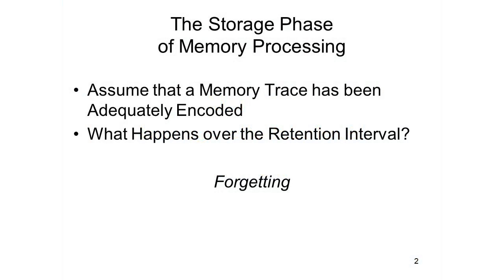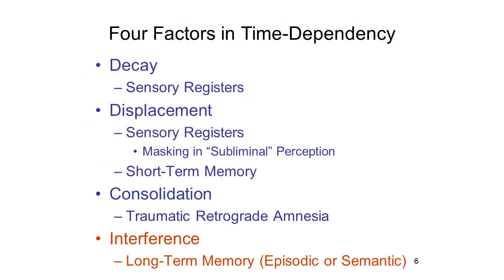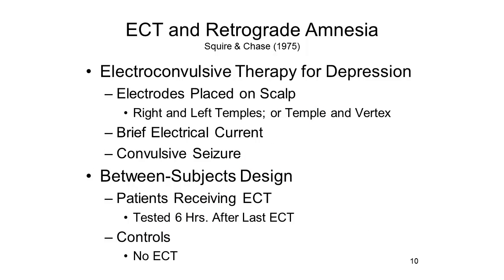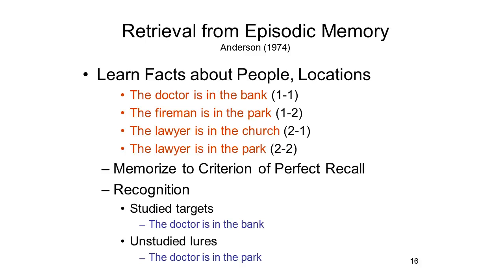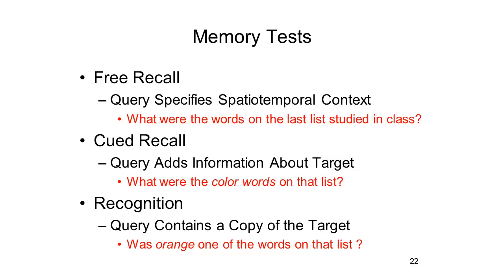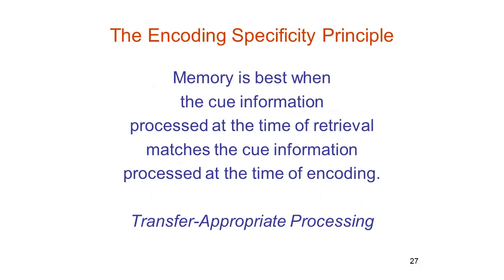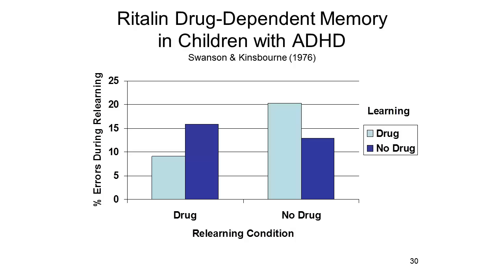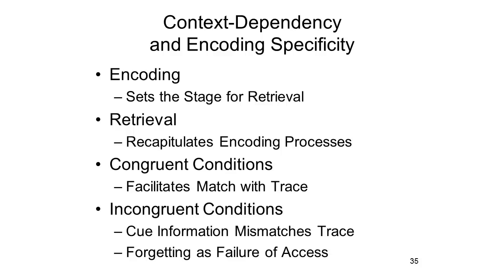Psych-W1_Lecture19c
General Psychology Lecture 19 revised